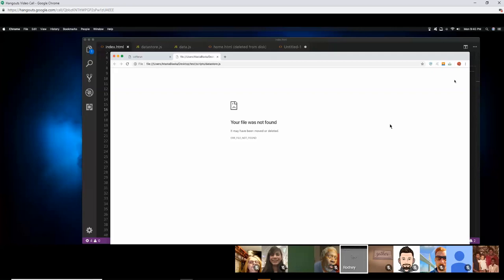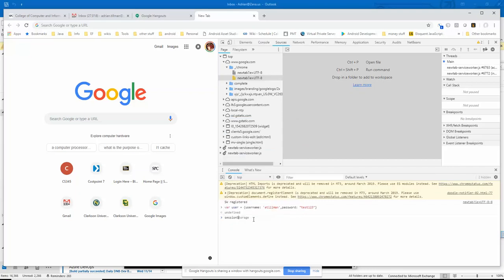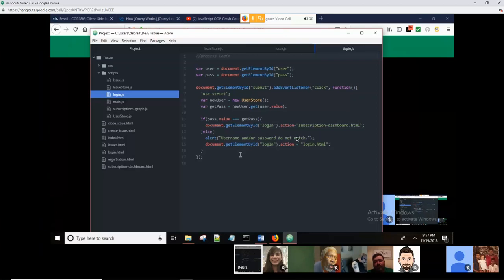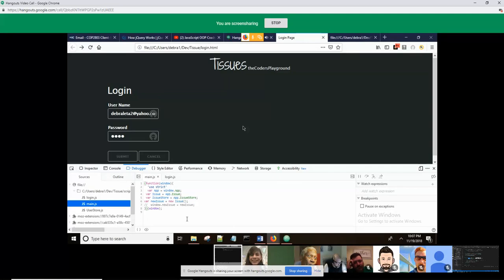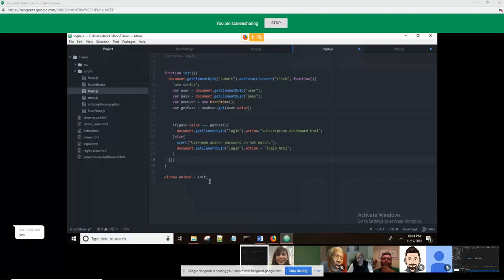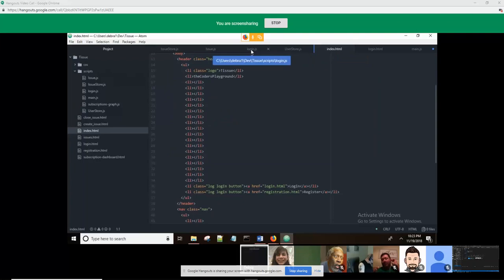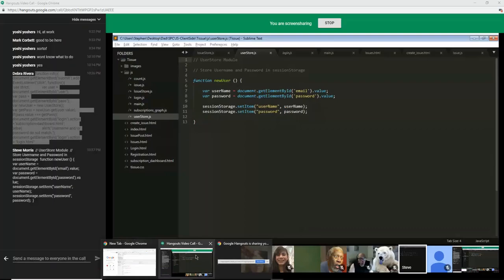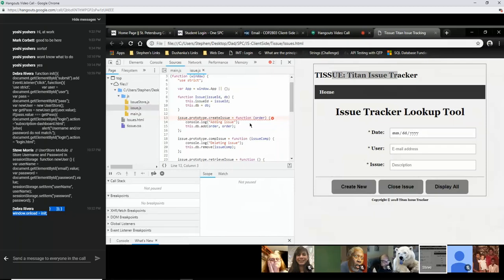google hangout 11 19 client side